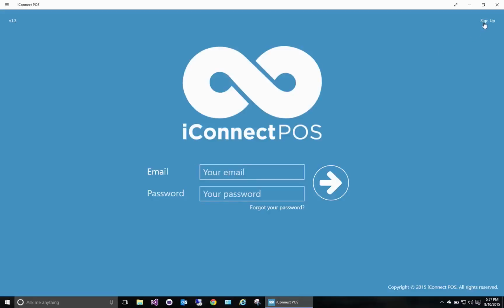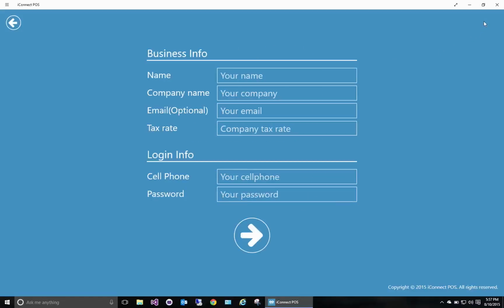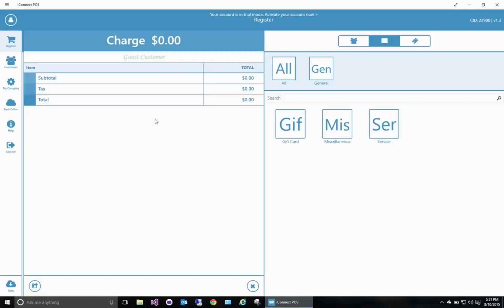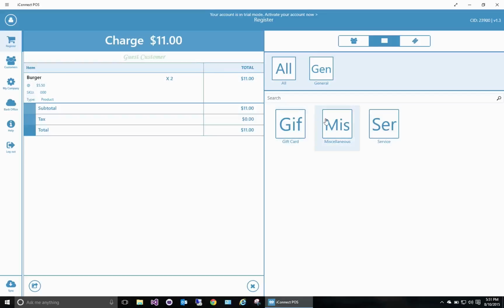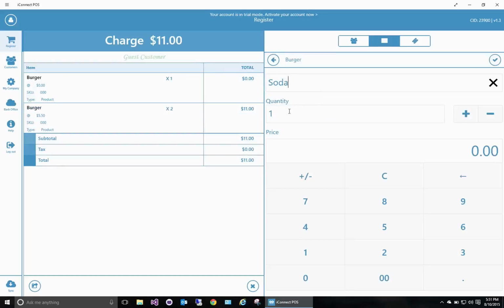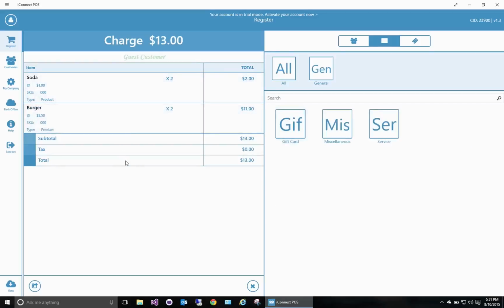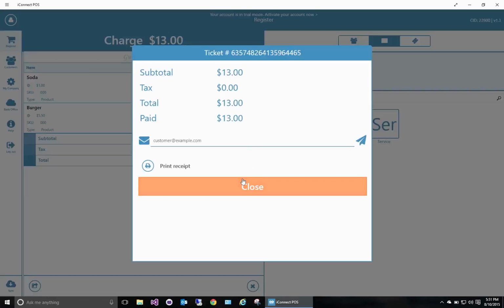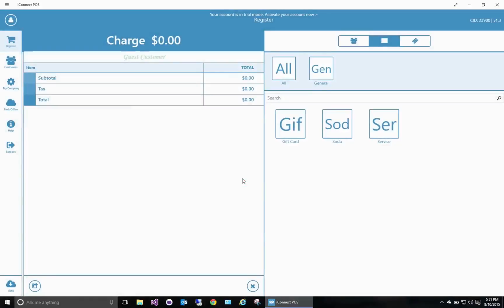How to use iConnect POS - Cloud and EMV equipped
The new cloud and mobile POS (Point of Sale) system equipped to deliver high demands. EMV capable and ready. This video is a quick description on how to use the lite system of iConnect POS on the ipad, iphone, imac, android, and windows.